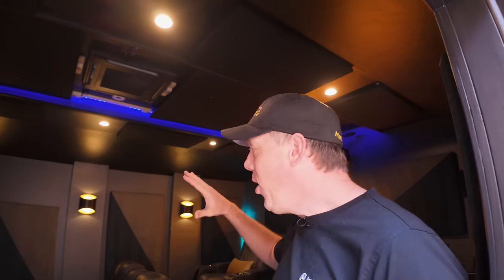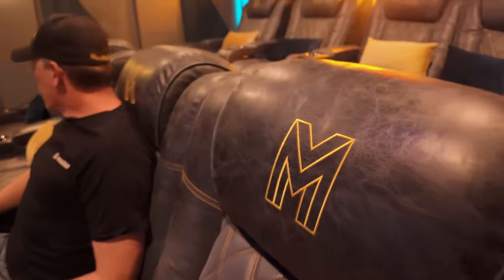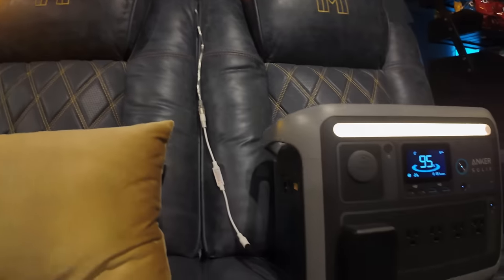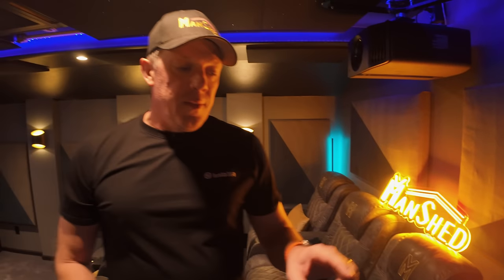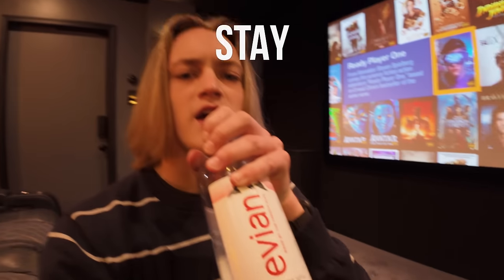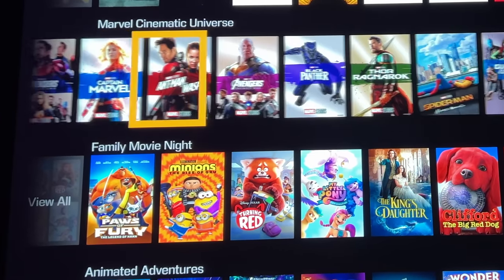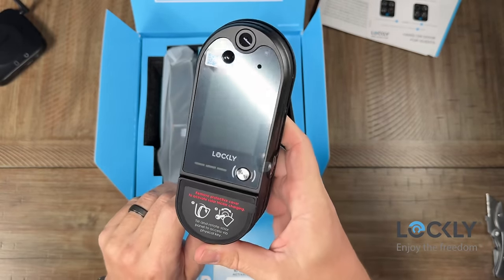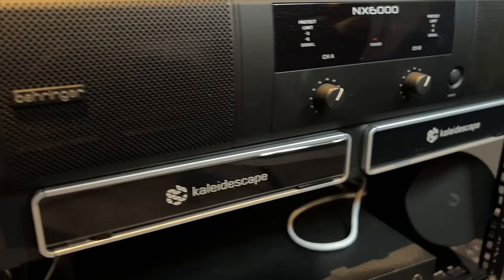Home Theater Tour - Top 5 Upgrades in 2023 (In A Shed)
2023 has been an awesome year for my HomeTheater in a shed. Thanks to many companies like, Valencia Theater Seating, Ca’Lafort, Lockly, Anker, and others, my Shed Theater was taken to another level.

Home Theater Equipment:

Brilliant Controls (Paid Link)
Rabbit Air Filter (Paid Link)
JVC DLA-NX7 D-ILA Projector (Paid Link)
Denon AVR-X8500 Receiver (Paid Link)
Eminence Subwoofers (Paid Link)
Behringer Power Amplifier NX6000 (Paid Link)
Harmony Elite Remote (Paid Link)
ECHOGEAR 15U Open Frame Rack [Amazon] (Paid Link)
AC Infinity CLOUDPLATE T1-N Rack Mount Fan [Amazon] (Paid Link)
Govee Led Strip Lights [Amazon] (Paid Link)
Carbon Fiber Finish Tray Table [Amazon] (Paid Link)
Old Mini Fridge [Amazon] (Paid Link)
Sconce Home Theater Lights [Amazon] (Paid Link)
Chief CMA-347 Projector Vibration Isolator

Welcome to my home theater tour 2023! In this video, I will take you on a virtual tour of my home theater and show you how I have transformed it into a cinematic paradise.

First, let me introduce myself. My name is Michael Mansell, and I am a home theater enthusiast. I have spent countless hours researching and designing my home theater to create the ultimate viewing experience.

In this video, I will show you the latest upgrades I have made to my home theater like my new ValenciaTheaterSeating customer seats.

In conclusion, my home theater is the perfect place to relax and enjoy your favorite movies. With the latest technology and stunning visuals, you will feel like you are in a real cinema. I hope you enjoyed this tour of my home theater and found some inspiration for your own setup.

Product Mailing address:
Michael Mansell

1.
2.
3.
4.
5.
6.
7.
8.
9.
10.